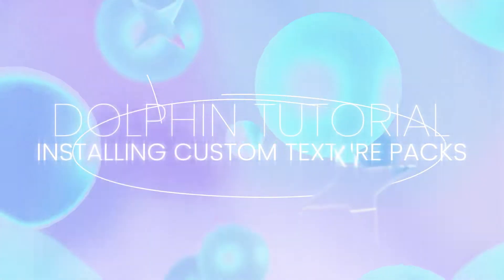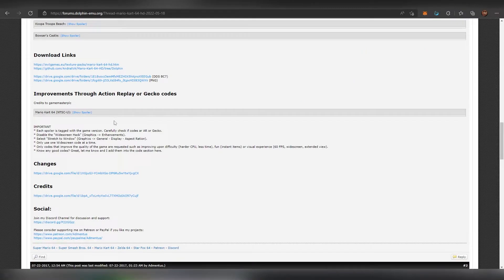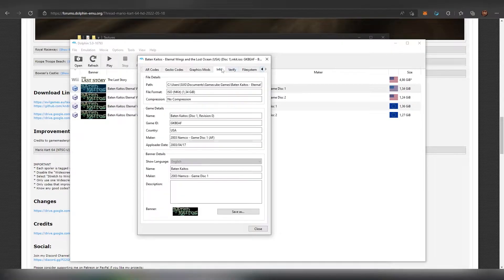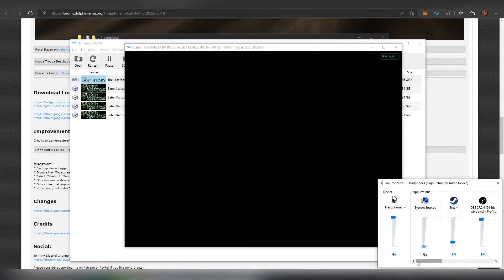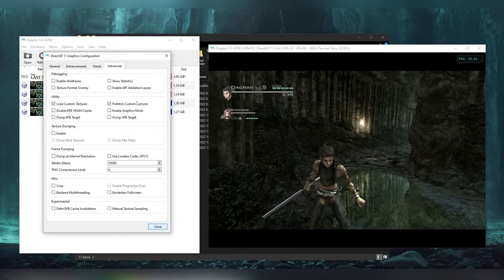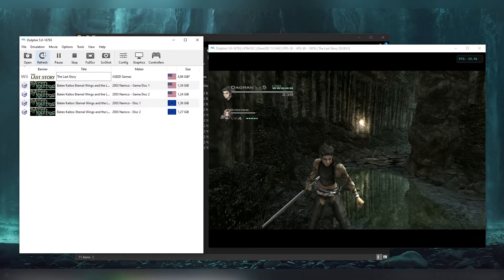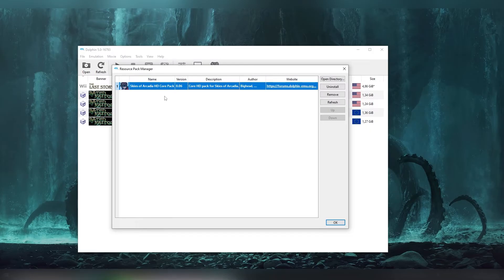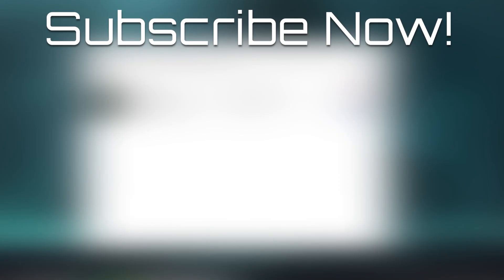How to Install Custom Texture Packs (Dolphin Emulator)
Yo! I was recently asked how to install Custom Texture packs on Dolphin and im also going to show they are done via Resource Pack manager. There are already some other tutorials about the subject but those tend to be outdated with older versions of Dolphin Emu and also nobody talks about the Resource Pack manager.

You can find other basic tutorials how to setup Dolphin, in case your very new to it. In order to find textures the best place to search is the Dolphin Forum

For Obvious reasons i will not link any ISO downloading sites here, you can google up and you can find couple of decent alternatives for that.

I recommend going to forums to find fixes in first place, they can likely answer faster than i can to your questions. But ill try to help best to my ability of course in comments.